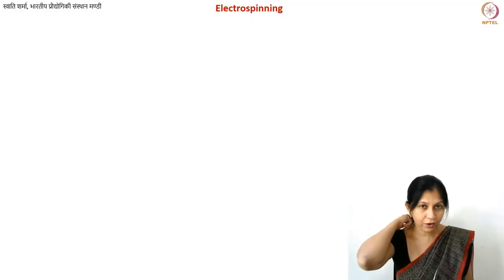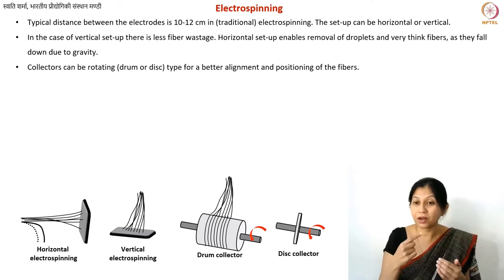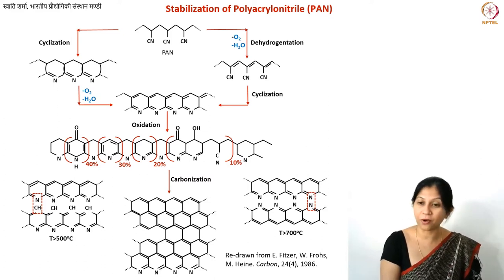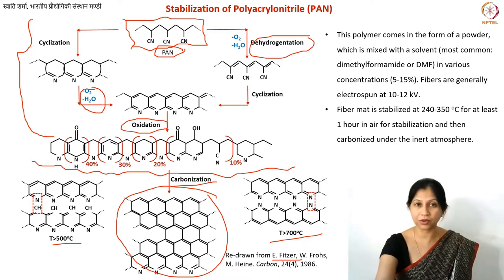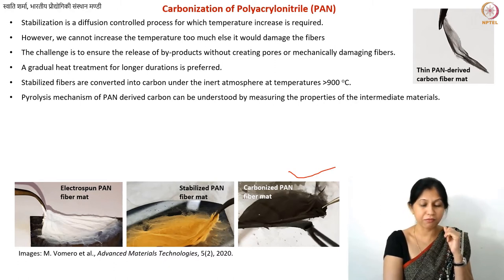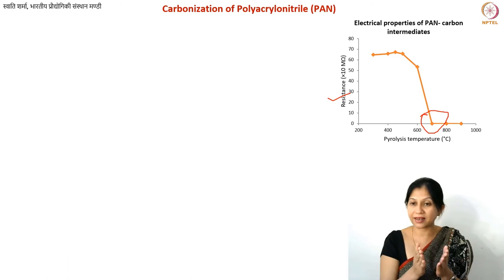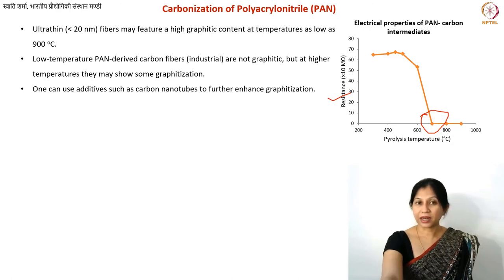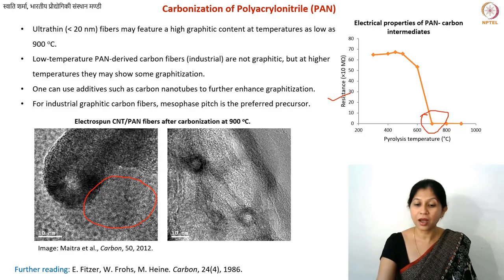Carbonization of Polyacrylonitrile (PAN) Fibers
Lecture by Swati Sharma, IIT Mandi  - Electrospinning, stabilization and carbonization of PAN, carbonization mechanism